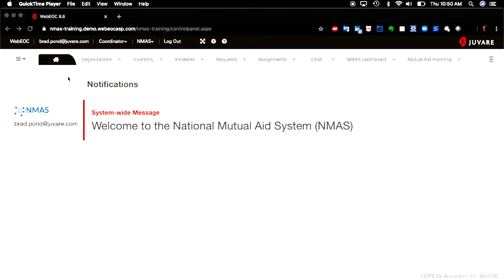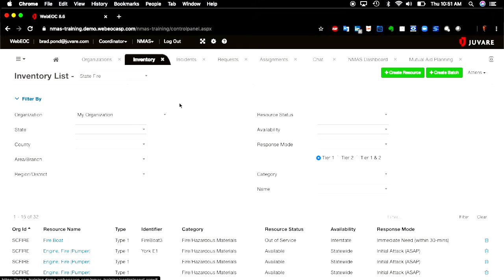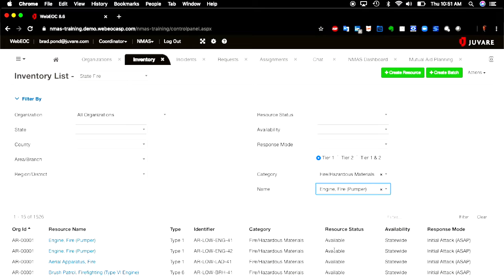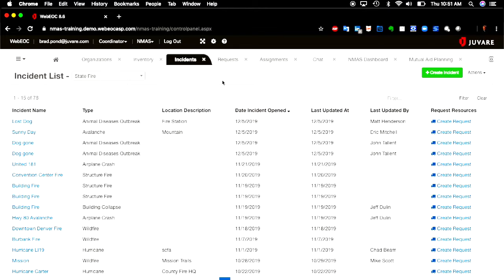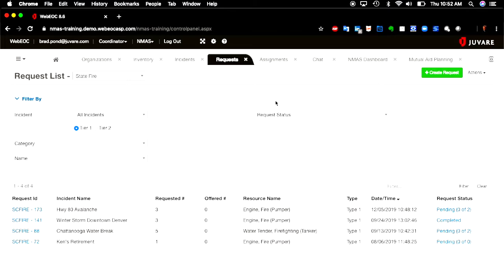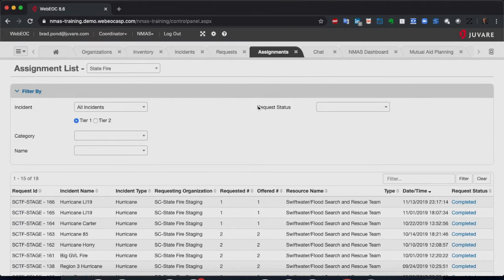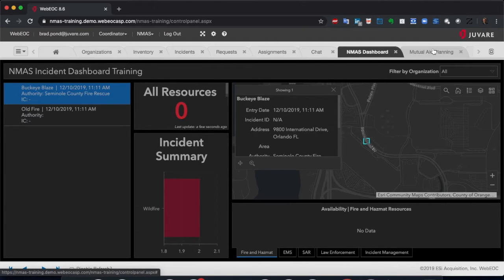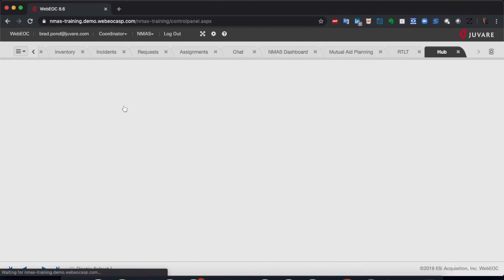Overview of the National Mutual Aid System (NMAS)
The National Mutual Aid System (NMAS) takes mutual aid to the next level, creating a system where all users can access cutting-edge technology to request, geospatially locate, and strategically deploy response resources.

NMAS is the evolution of the Intrastate Mutual Aid System (IMAS, 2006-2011) and Mutual Aid Net (2012 to date). It leverages the technical innovation and expertise of Juvare's WebEOC and Esri, combined with the practical experience of the IAFC and our state and local partners and subject matter experts.